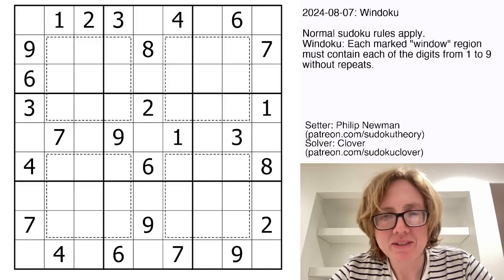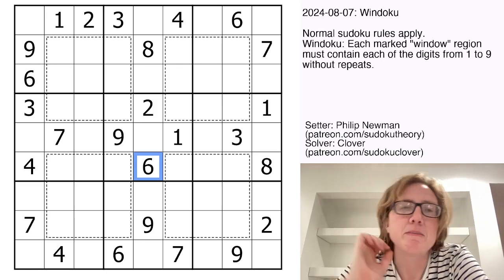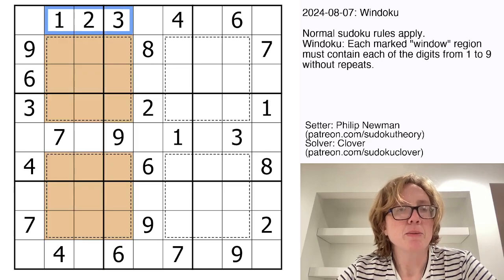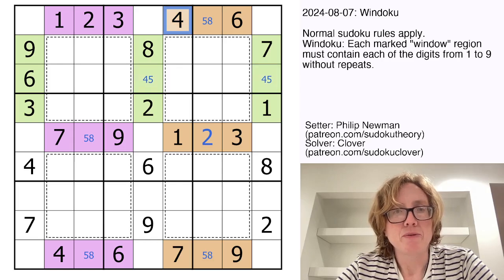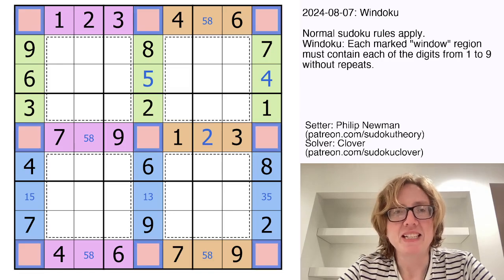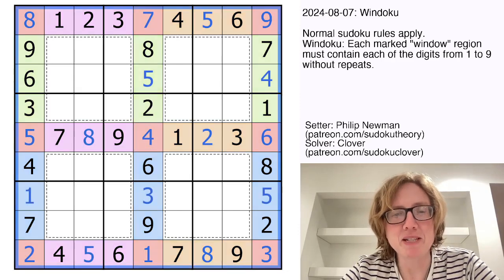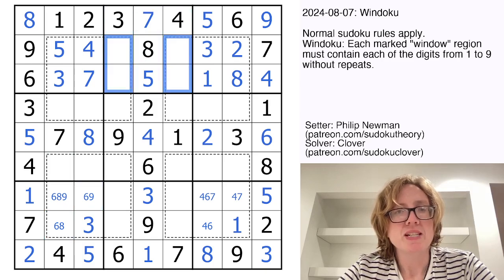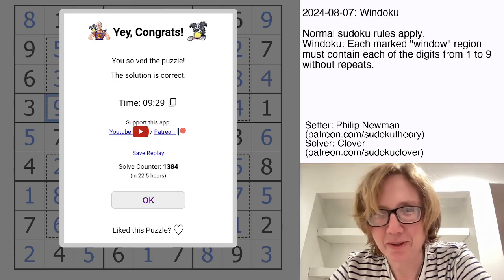GAS Sudoku Walkthrough - Windoku by Philip Newman (2024-08-07)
Clover solves Philip's sudoku "Windoku", originally posted on August 7, 2024.

RULES:
Windoku: Each marked "window" region must contain each of the digits from 1 to 9 without repeats.

HAT TIMES:
6:30/20:00